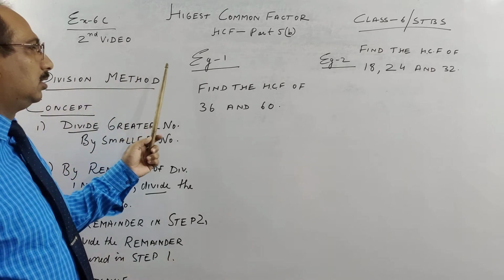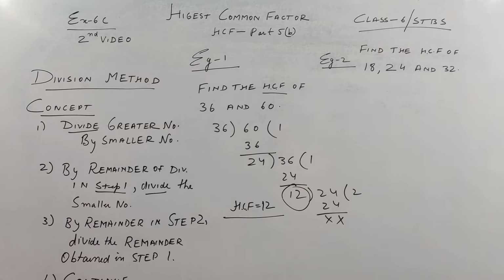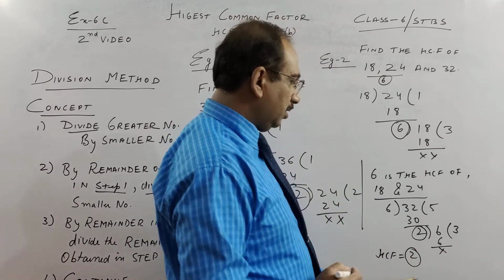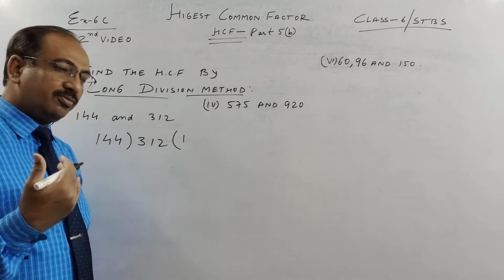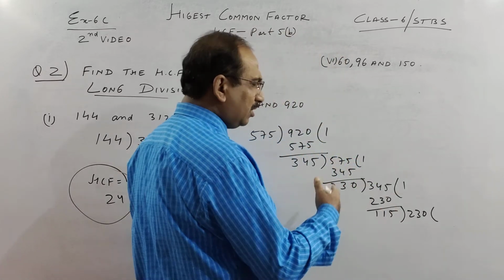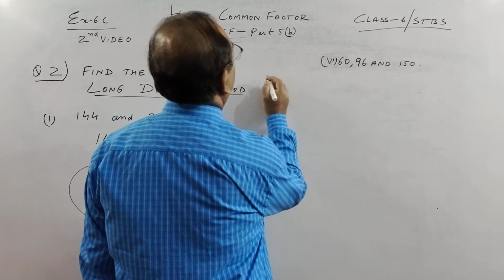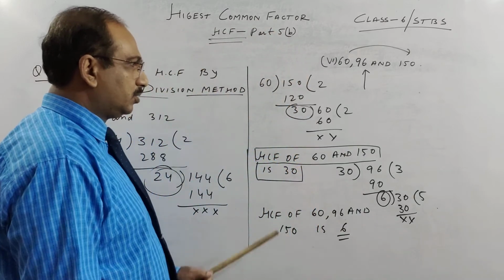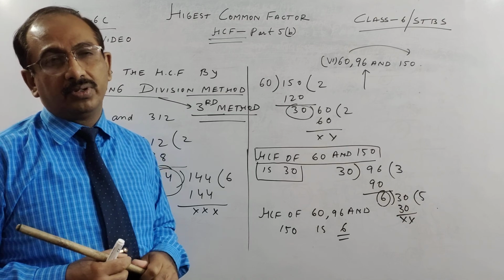HCF |Part 5B|Class 6|ICSE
Finding HCF by

1) By long Division. Method.

In part 5A we have learnt the

1) Common Factor Method and

2) Prime Factor Method.

Link for the previous part is